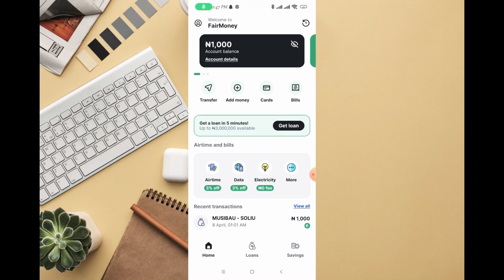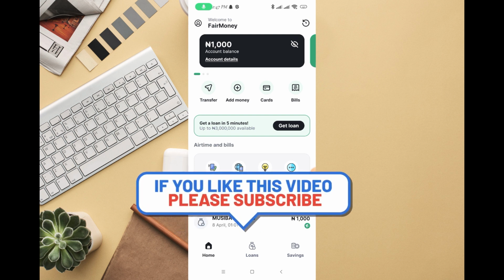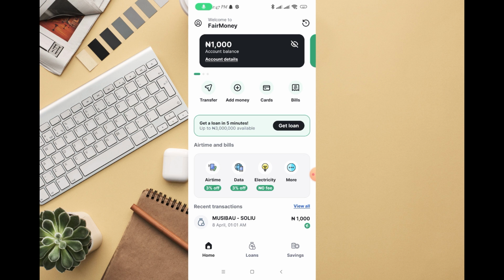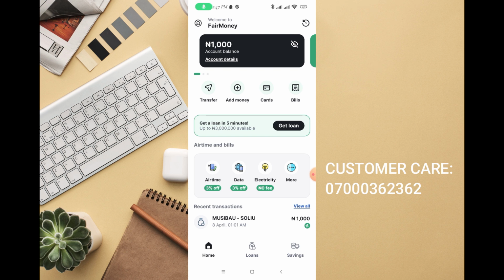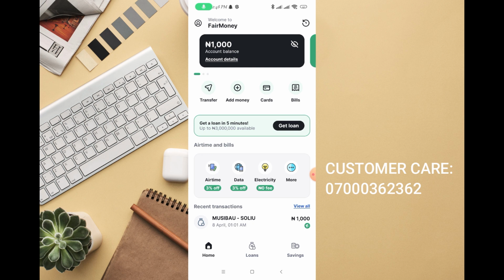HOW TO PAY FAIRMONEY LOAN WITHOUT APP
In This Video, you will learn about HOW TO PAY FAIRMONEY LOAN WITHOUT APP